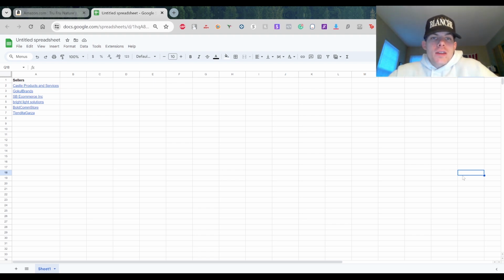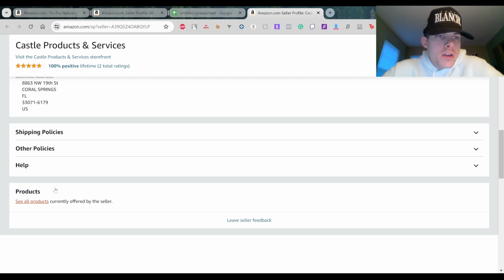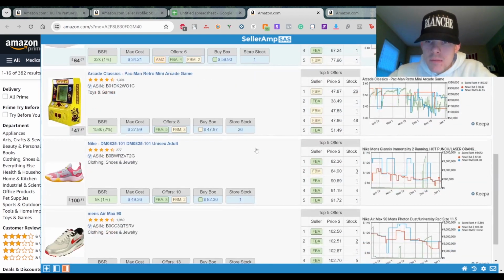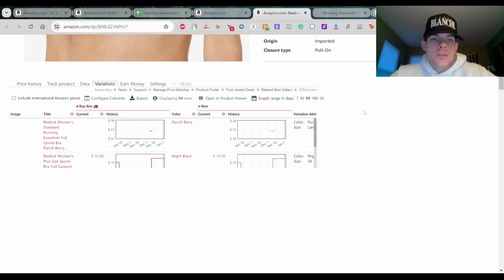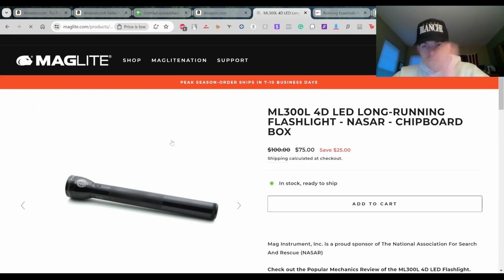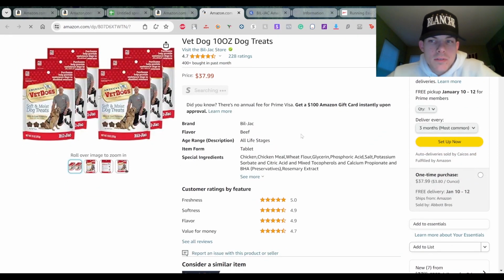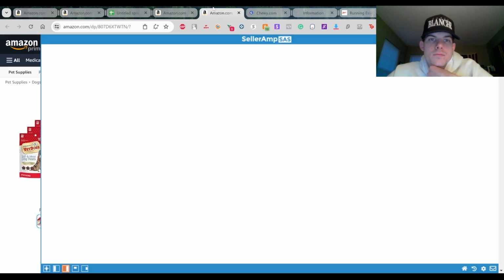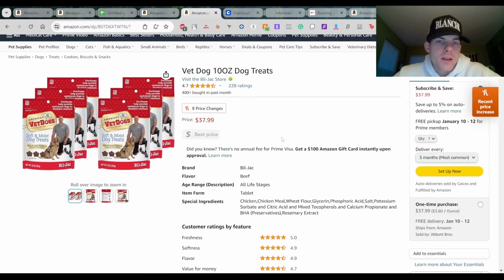How to Source Amazon FBA Products Using Reverse Sourcing | 2024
Unlock the secrets of sourcing profitable products for your Amazon FBA business with our deep dive into "How to Source Amazon FBA Products Using Reverse Sourcing." This innovative strategy flips traditional sourcing methods on their head, focusing on demand first and finding products to match. Whether you're a newcomer to Amazon FBA or looking to refine your product sourcing strategy, this video is tailored to provide you with actionable insights and techniques to enhance your inventory with high-demand, low-competition products.